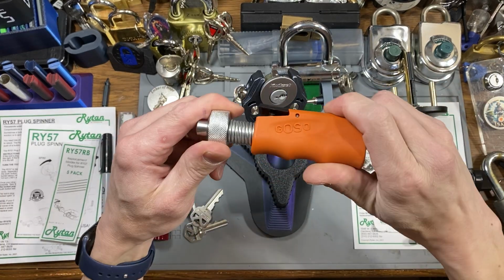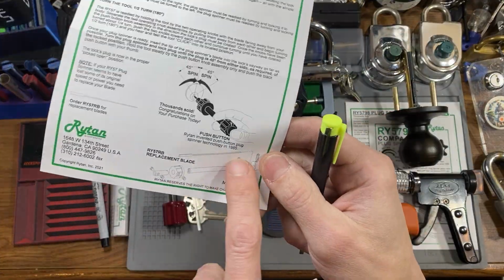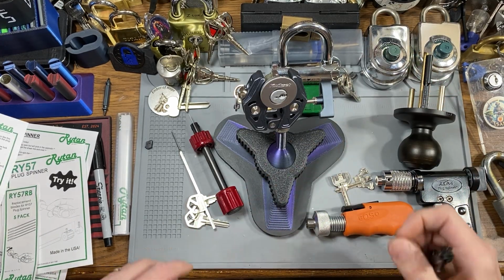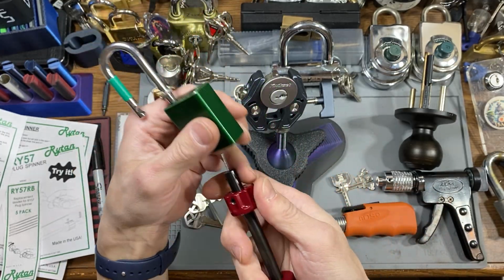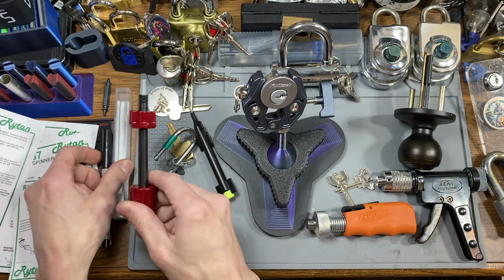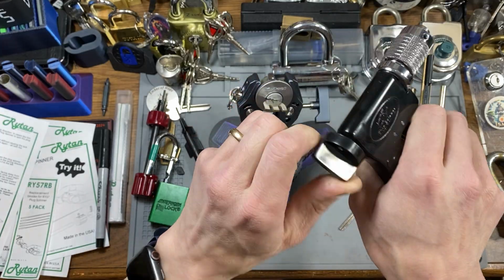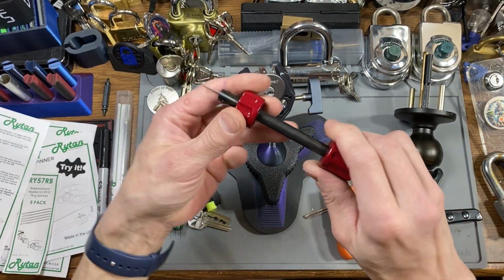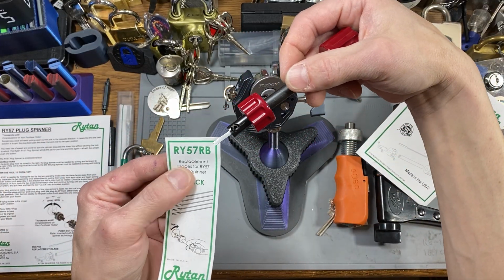Lock picking Plug Spinners, Info for new buyers & what to expect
Different types of lock plug spinners and what to expect for new buyers. They all do the job but each have their ups and downs.